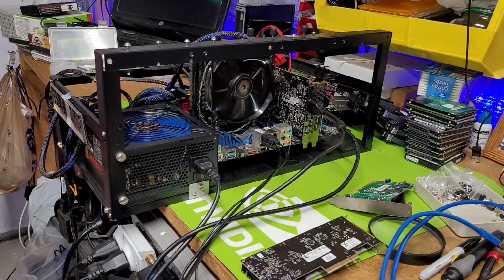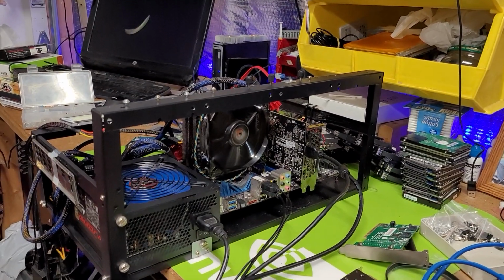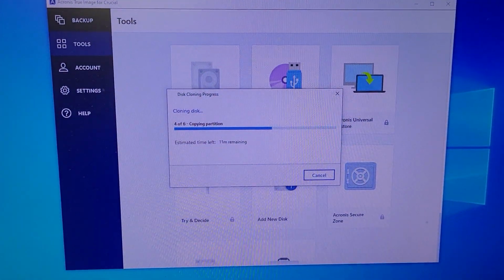Build your own PC Tech bench on the cheap for your home lab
Build your own PC Tech bench on the cheap for your home lab... The model I am working with here is a simply 8 GPU card miner bench that met my needs as a test bench for my IO cards and motherboards.

Keep enjoying and the learning!